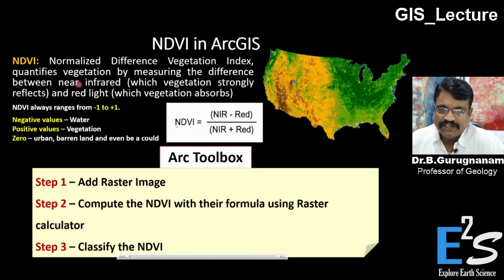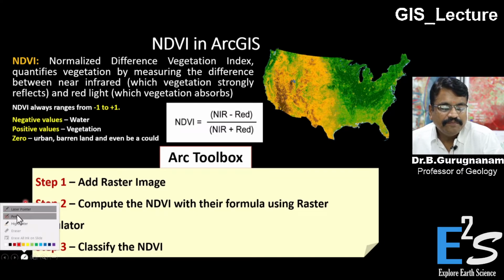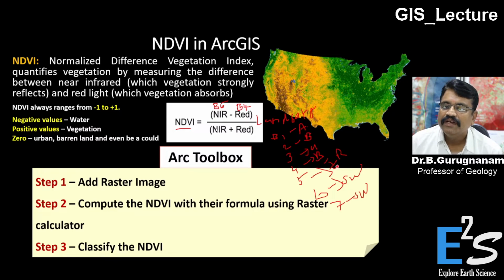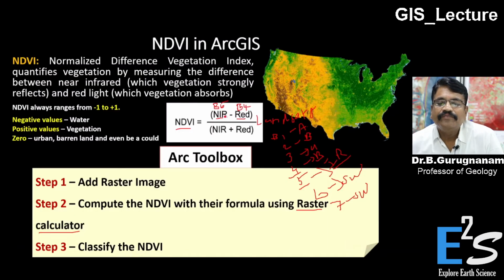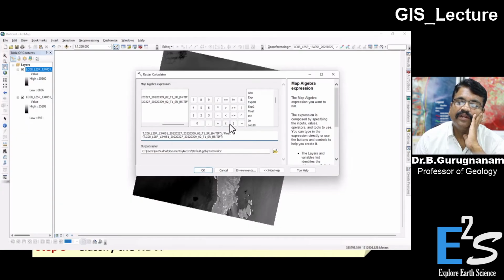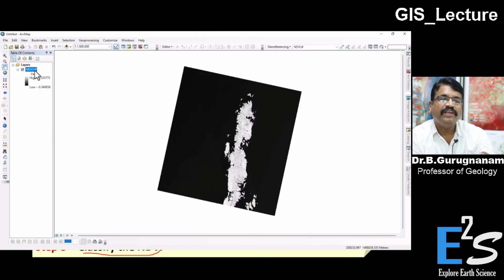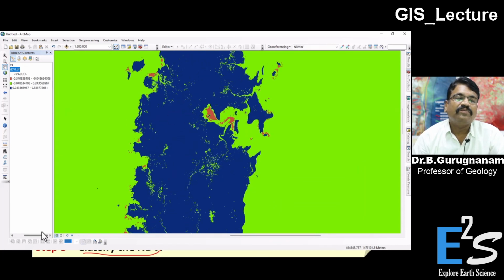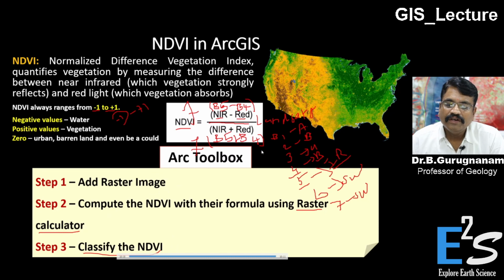NDVI in ArcGIS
let's see, How to do NDVI in GIS